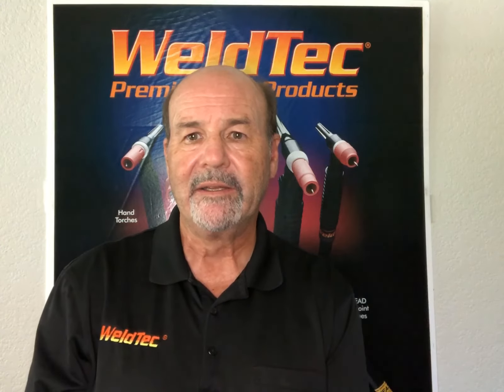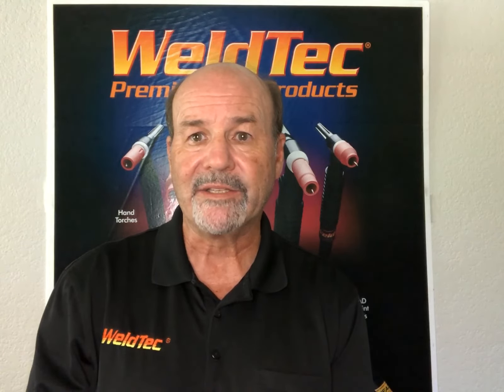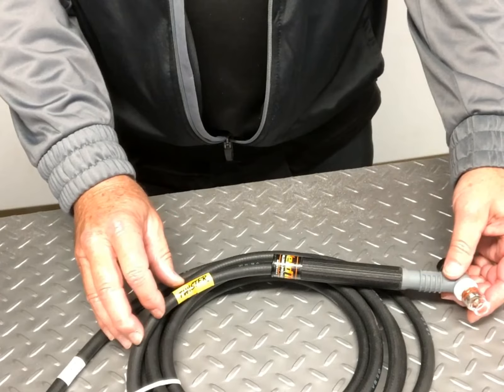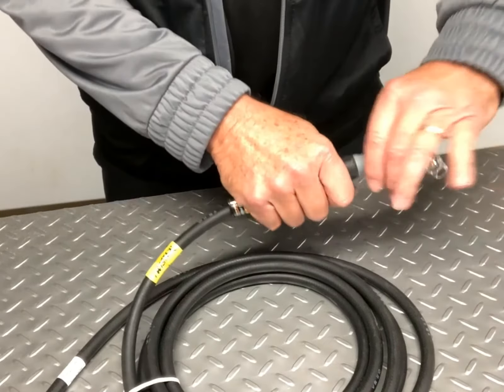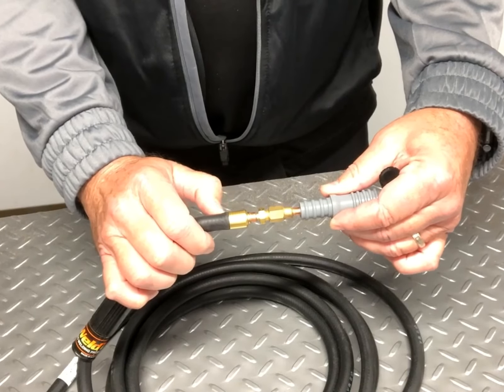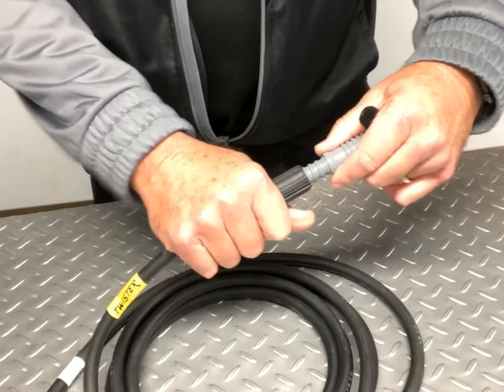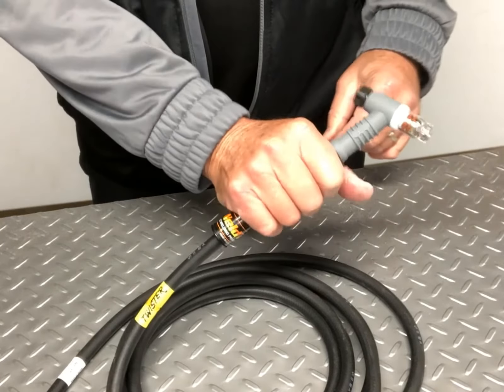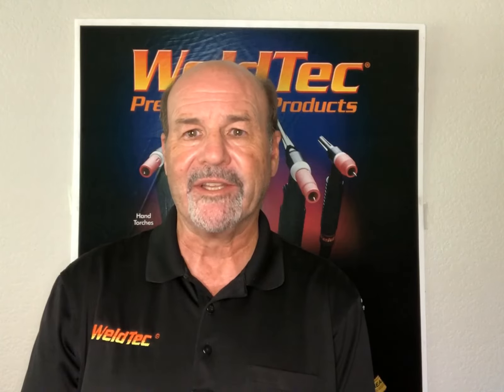Weldtec TIG Welding Products (Twister Power Cable)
Patented swivel power connection for 150A & 200A 1pc. TIG power cables allowing the model 9 or 17 torch and handle to swivel over the power cable,